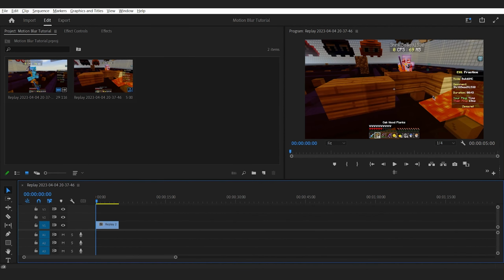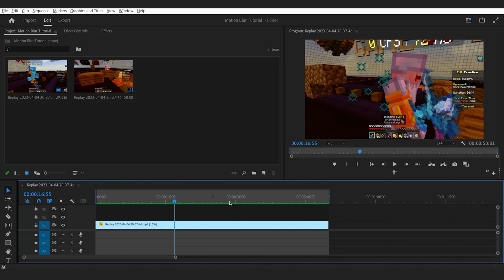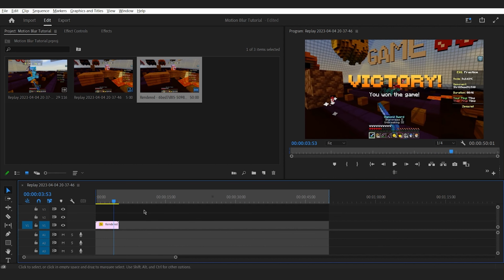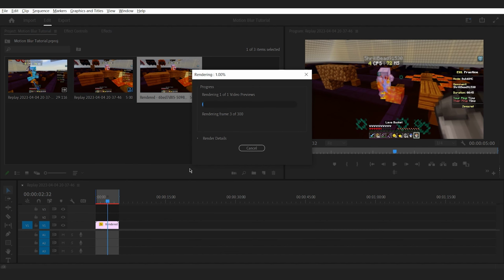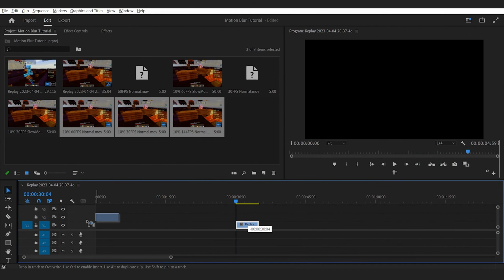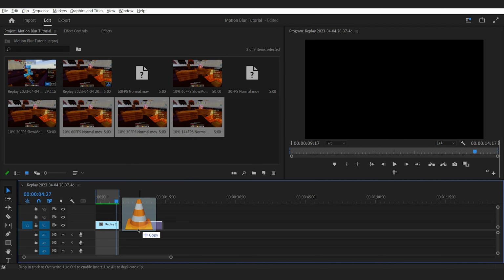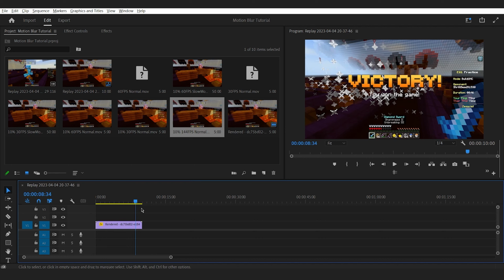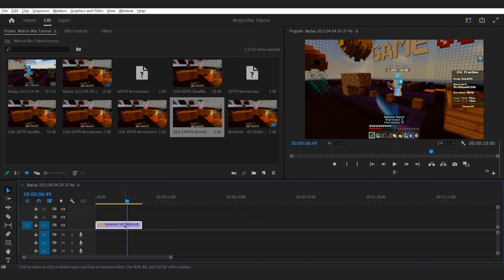How To Get Motion Blur On MCBE!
⚙ My MC settings :
Dynamic FOV - Off
GUI Scale - -1
Render Distance - 5-10 Chunks
FOV - 80.40°

⚙ Keybinds :
Drop Item : "C"
Hotbar slots : "1", "2", "3", "4", "5", "MB6", "MB5", "F", "R"
Toggle Prespective : "F2"
Sprint : "Q"

⚙ Specs :
Intel® Core™ i5-10300H CPU @ 2.50GHz
8.00 GB RAM
64-bit operating system (Obviously)
NVIDIA GeForce GTX 1650 Ti, Max-Q Design
512GB

💻 Video by TheEnemiez
📺 Thumbnail by TheEnemiez